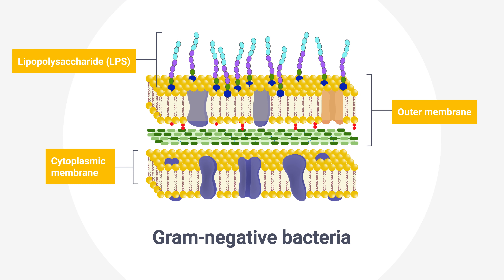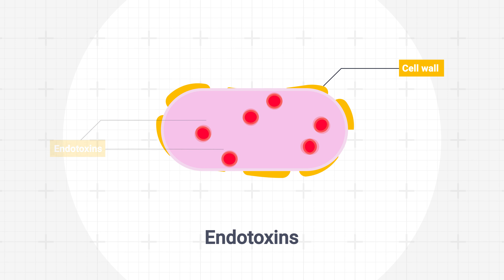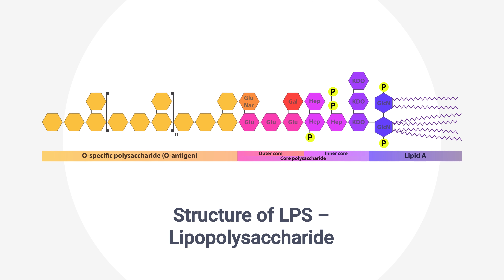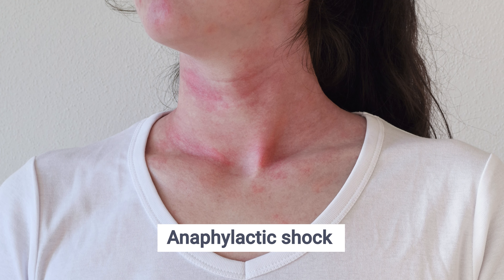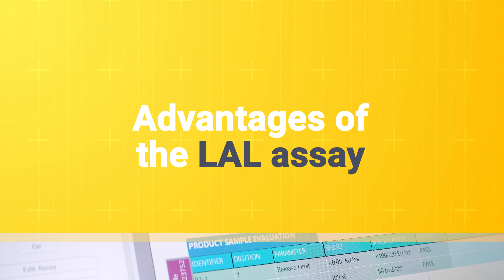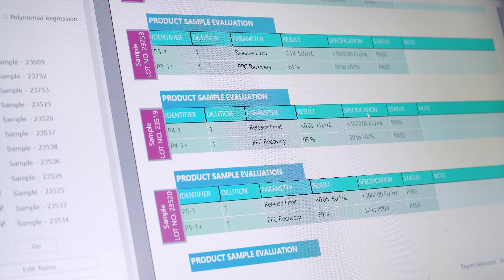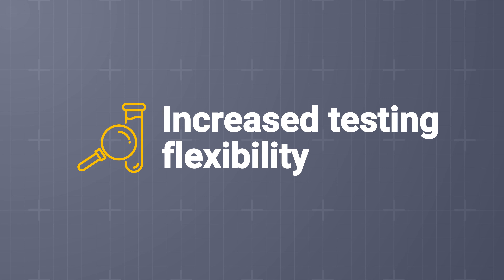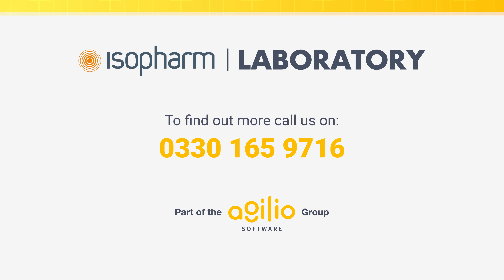Endotoxins: The Advantages of the Turbidimetric LAL Test